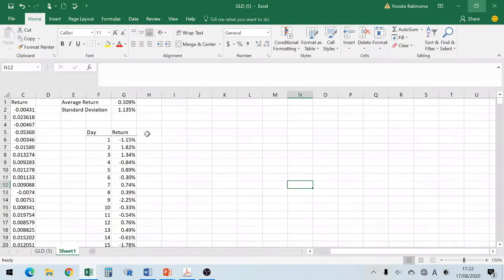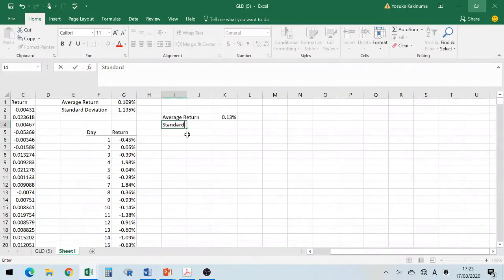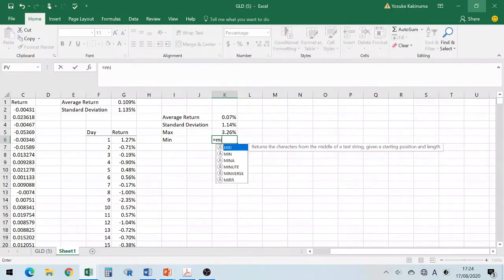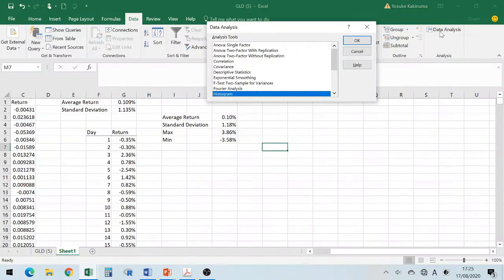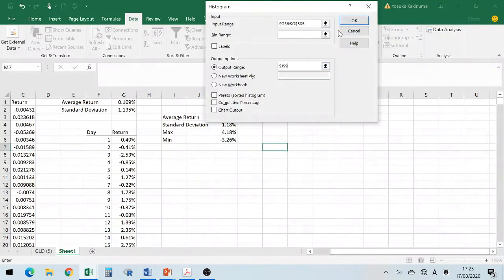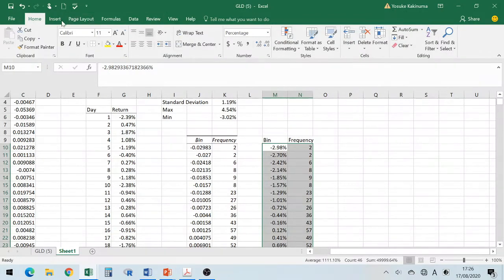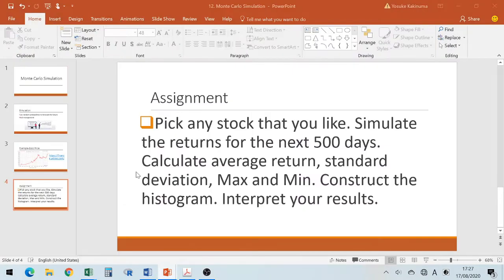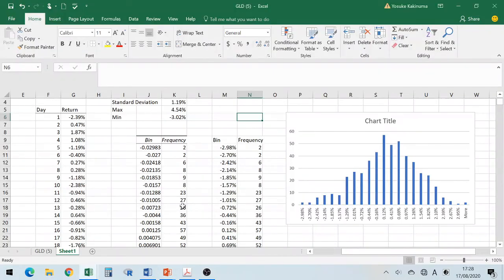Monte Calro Simulation 2